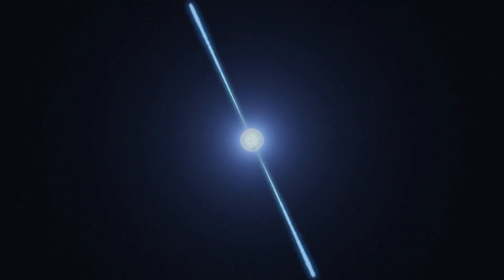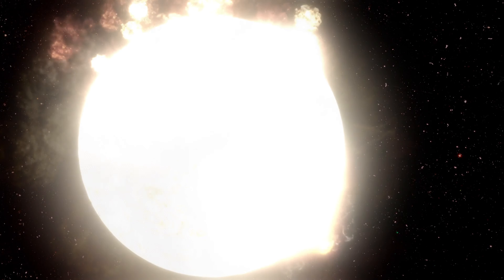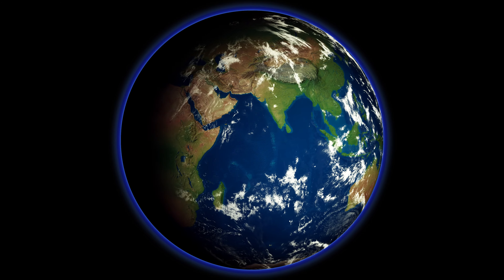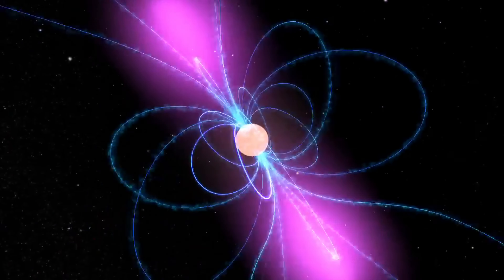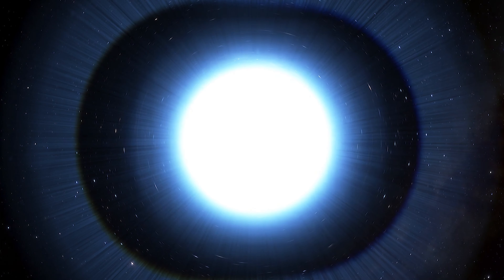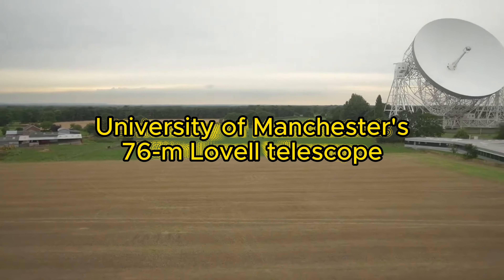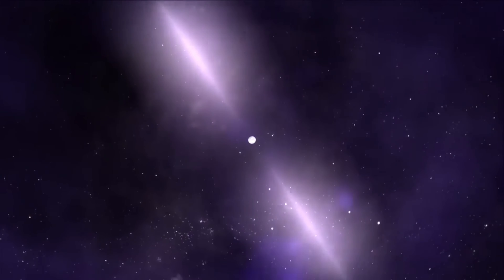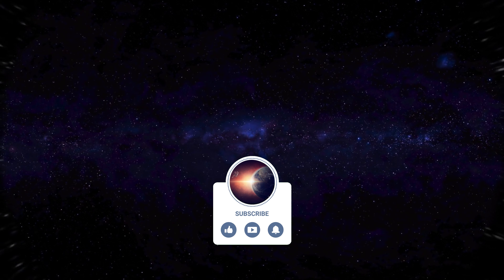Dead Star PULSATES Back to Life? | Magnetar Mystery Explained!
Astronomers are BAFFLED! What's causing a DEAD STAR to emit STRANGE signals? Join us as we explore the mystery of the pulsating magnetar, XTE J1810-197! We'll break down what neutron stars and magnetars are, delve into how this anomaly was discovered, and explore the leading theories behind these bizarre radio emissions. Is this a dead star coming back to life, or something else entirely? Tune in and find out!

Timeline:
00:00 Intro
00:42 What are Neutron Stars and Magnetars
02:35 The Discovery
03:50 How it was Discovered
04:42 Leading Theories
05:30 Conclusion
05:52 Outro

Credits:
NASA
ESA
Videezy
Pixabay